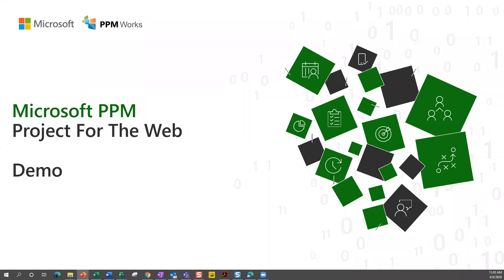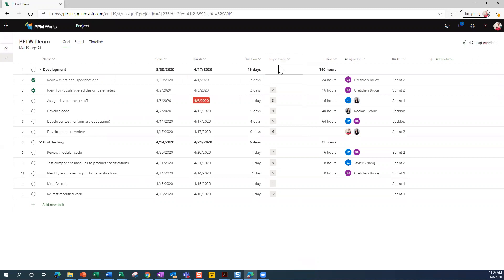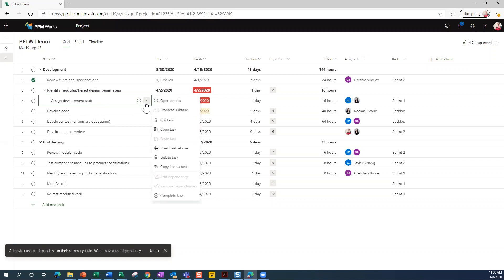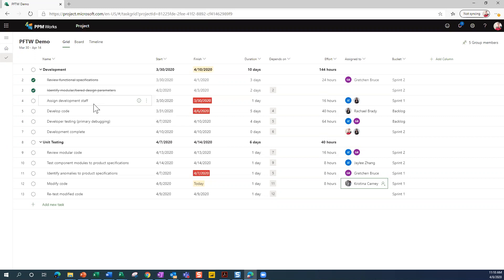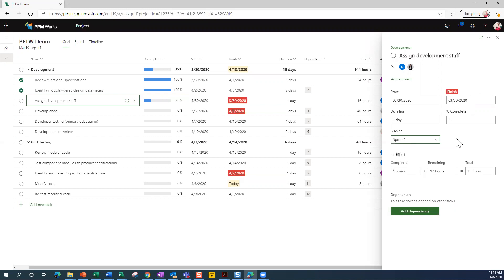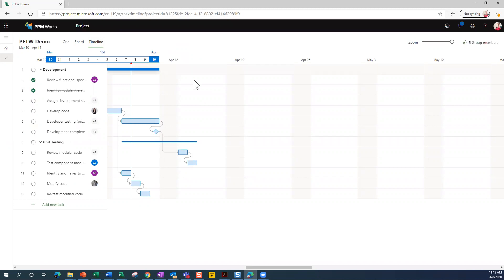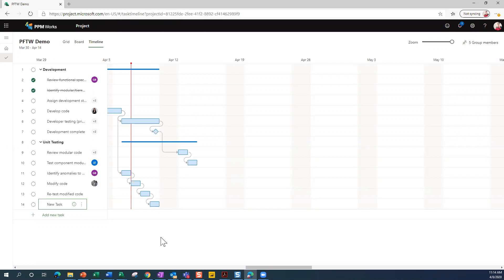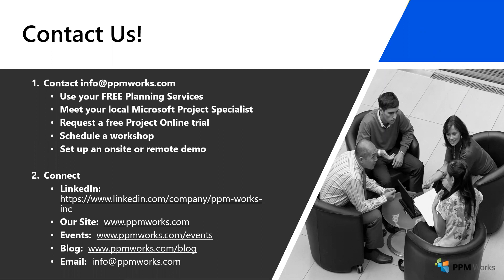Project for the web Demo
In this Microsoft Project for the web demo we will go over project home, grid view, board view, and timeline view.

To learn more about project for the web and project online please